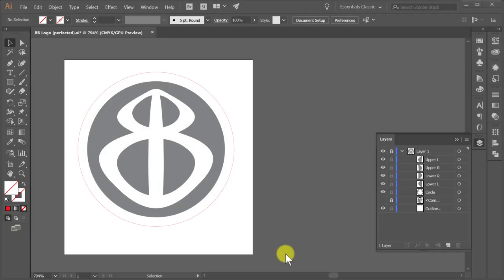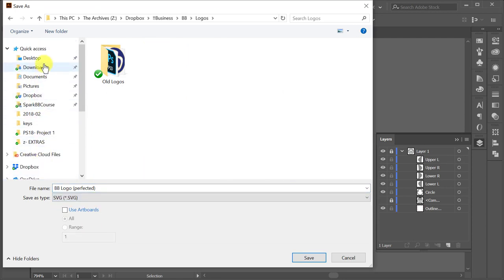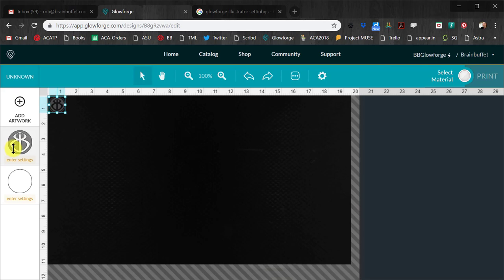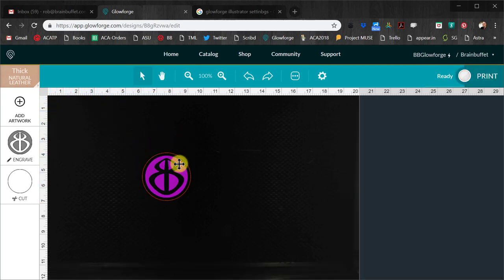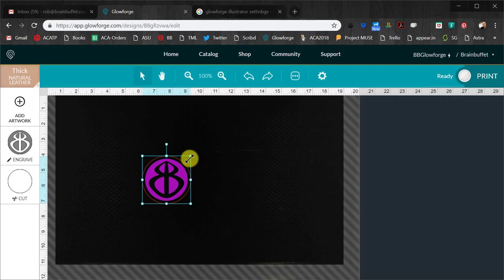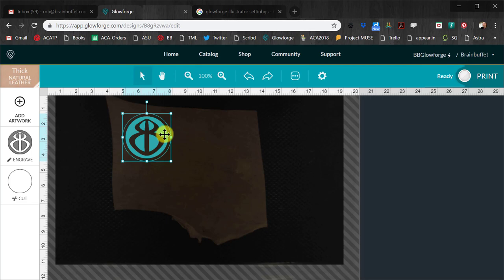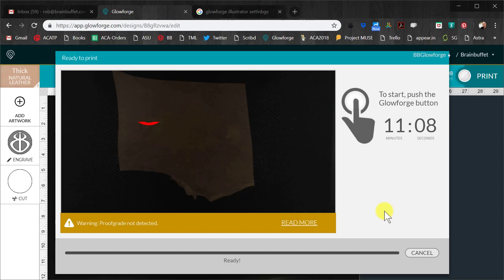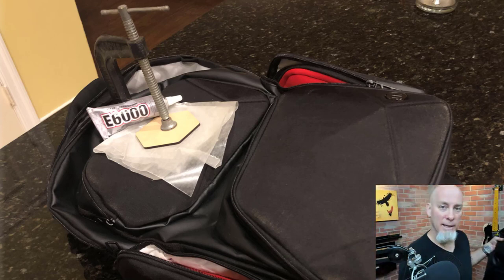Glowforge Leather Patches using Illustrator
Quick tutorial I didn't intend to share at first about making a leather patch for my backpack with the Glowforge and Adobe Illustrator. Kinda rough since I didn't really intend on sharing at first. ;)